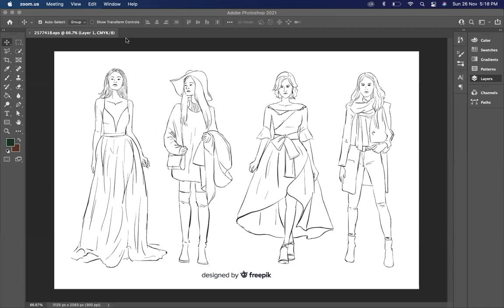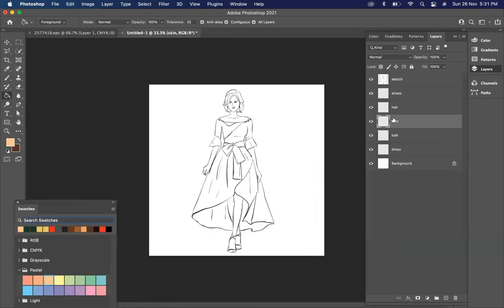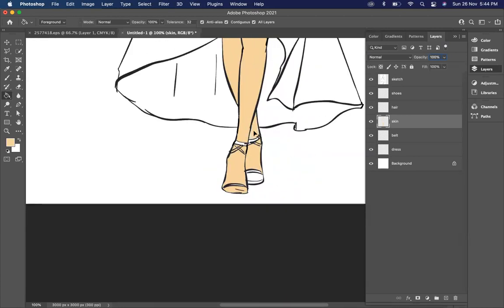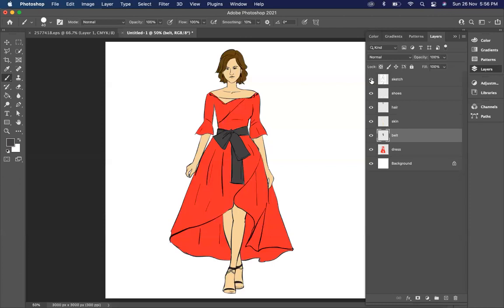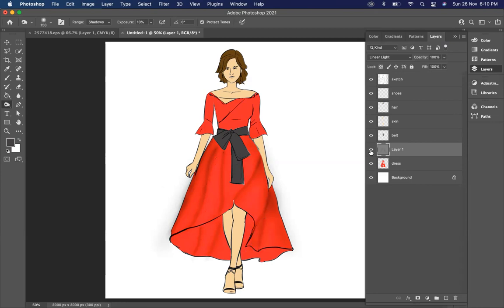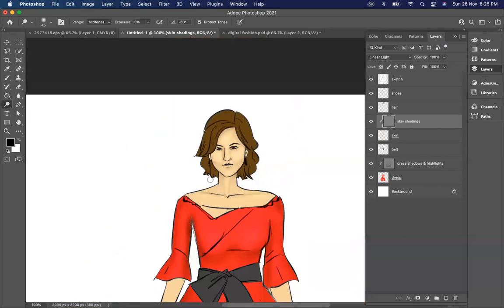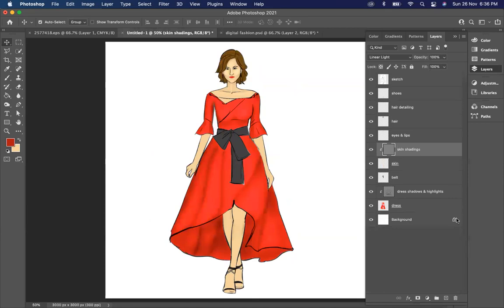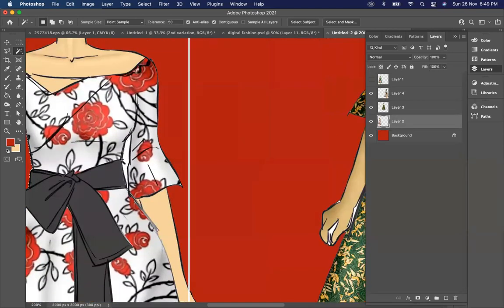Digital Fashion Illustrations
Learn Step by Step Method of converting any hand drawn sketch to Digital Illustrations